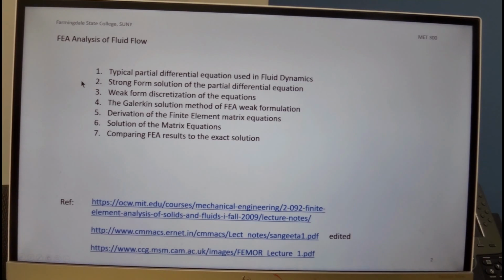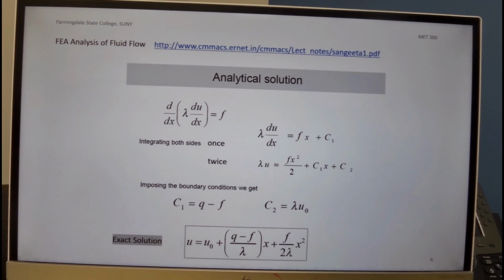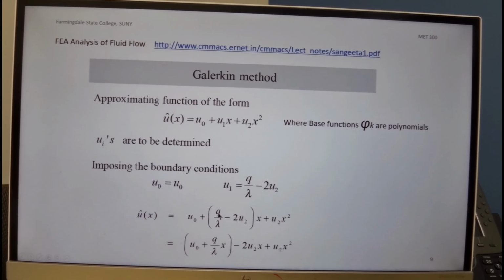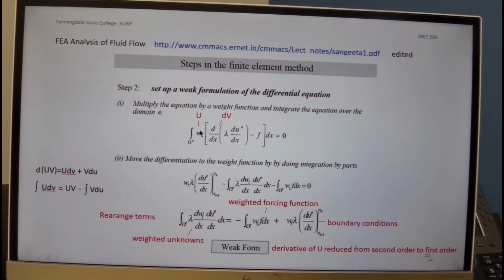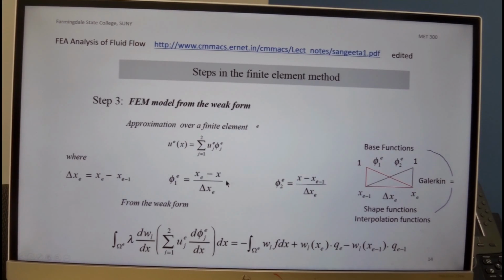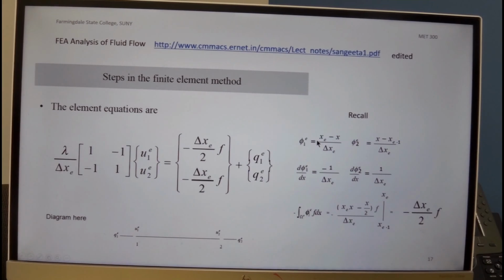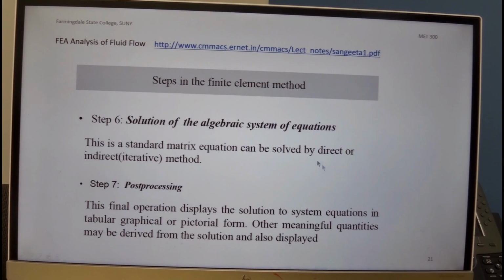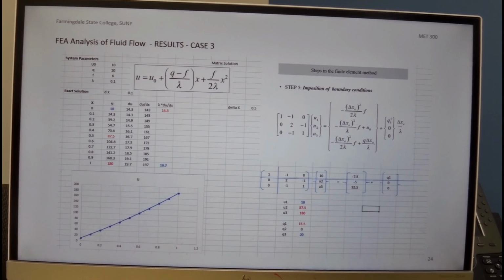FEA Galerkin Formulatioin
FEA Galerkin's Method versus Analytical Solution